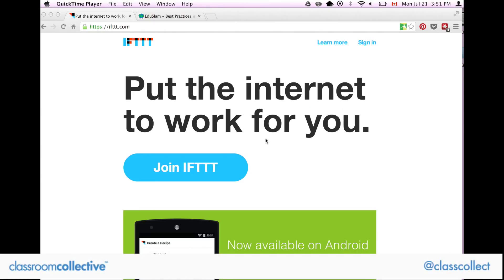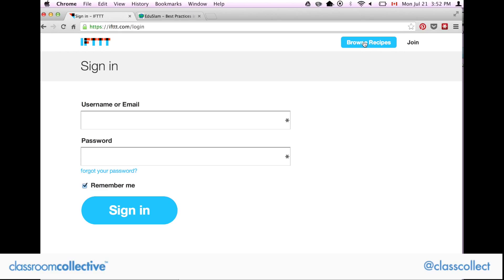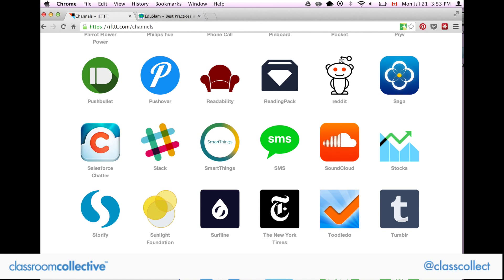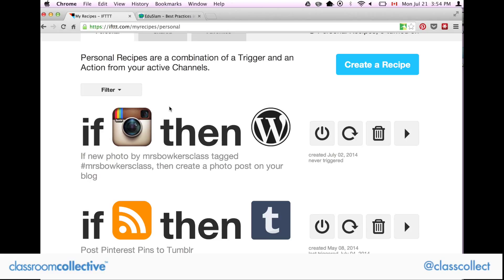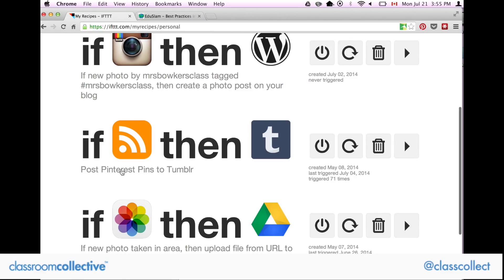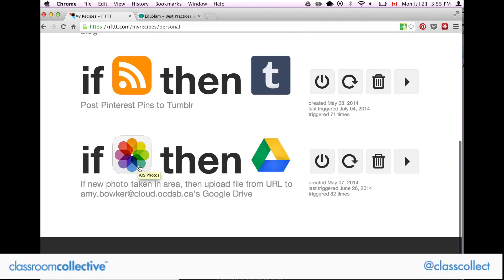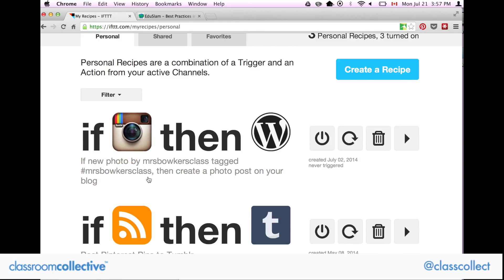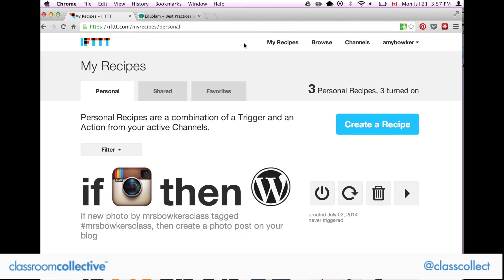How I use If This Than That (IFTTT) in my classroom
Here is a video about how I use IFTTT in my classroom. I discuss how I use it for blogging, storing and organizing pictures, and sending pins from Pinterest to Tumblr.